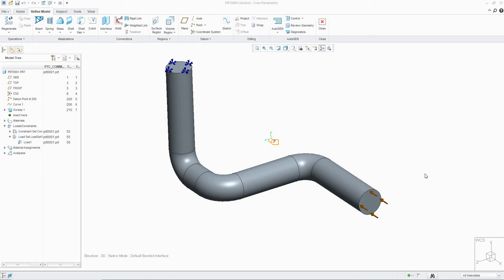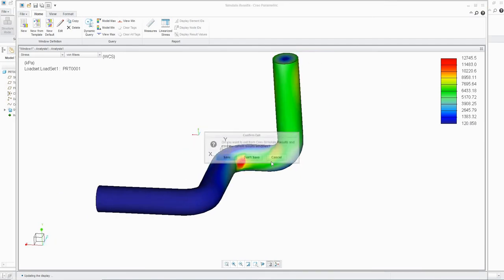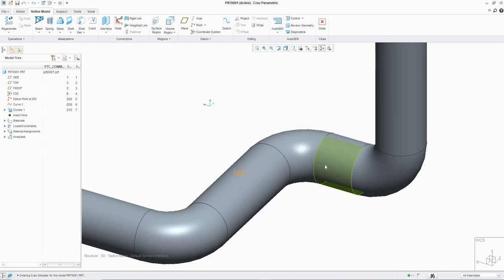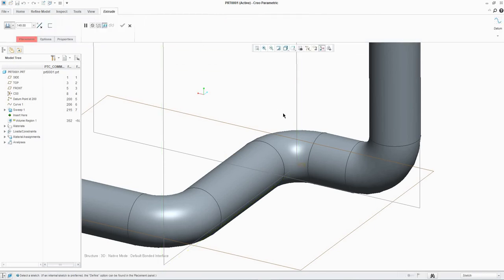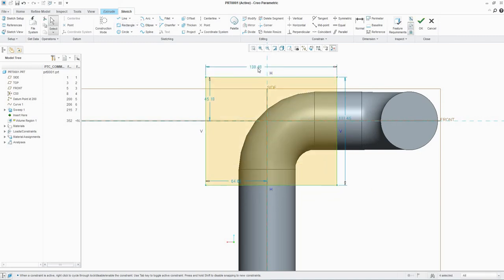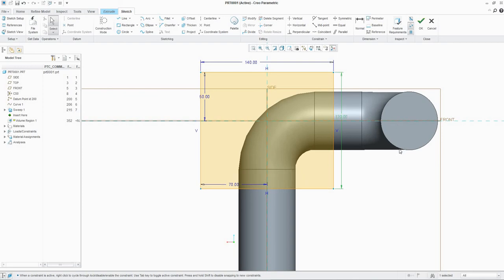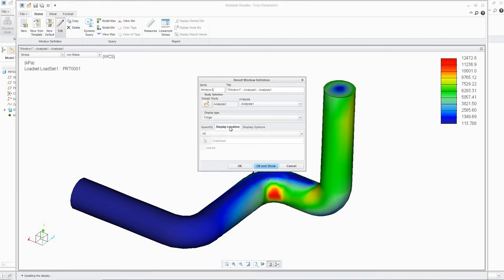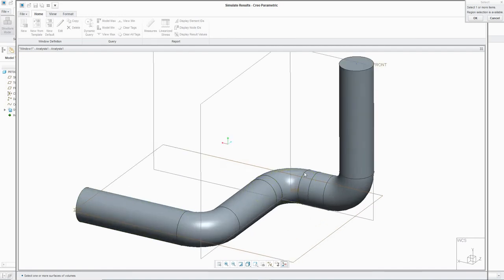CREO FEM | How to split a volumetric region from the model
This video demonstrates how to separate a specific region from the model and do an additional stress or strain analysis on that. This is useful for close investigation of stress/strain distribution on critical areas of the design.